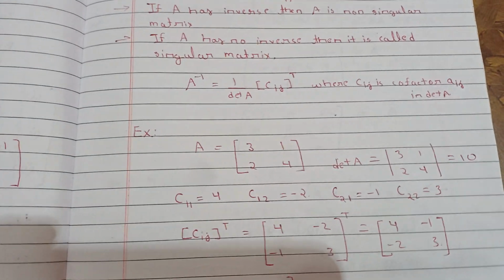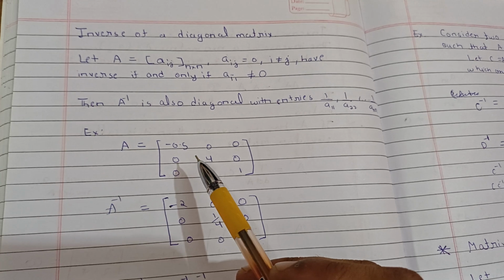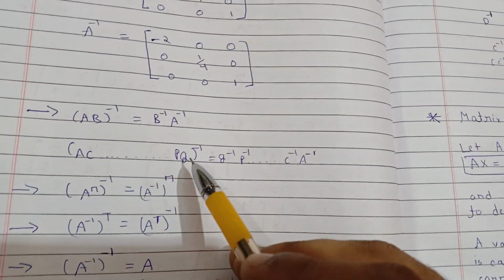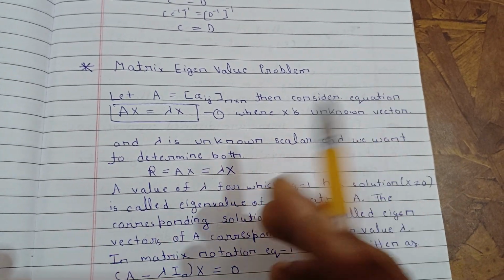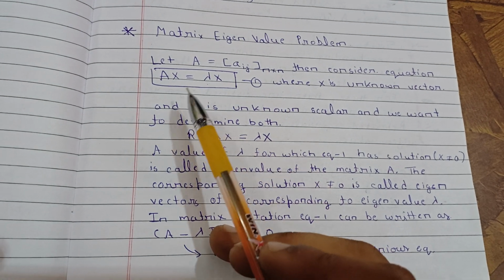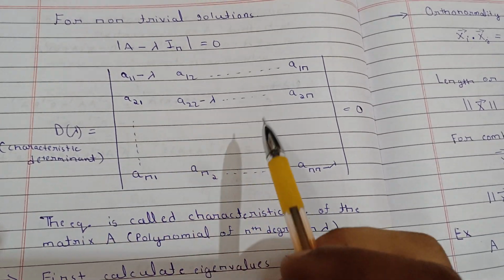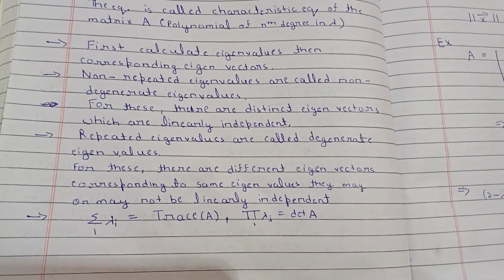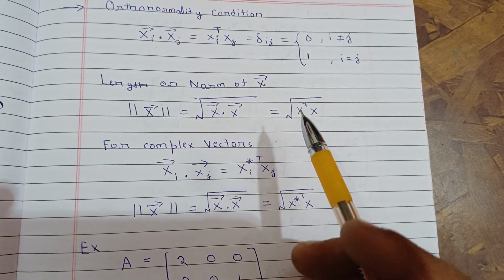Lecture 15 || Mathematical Physics || Matrices